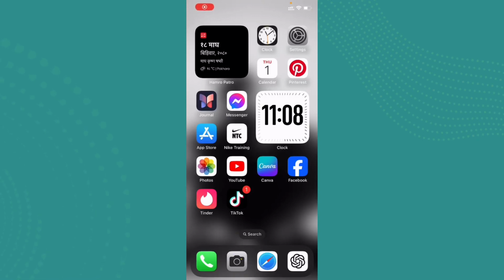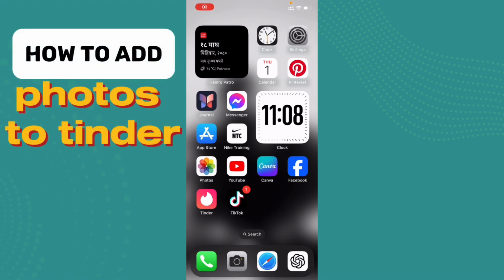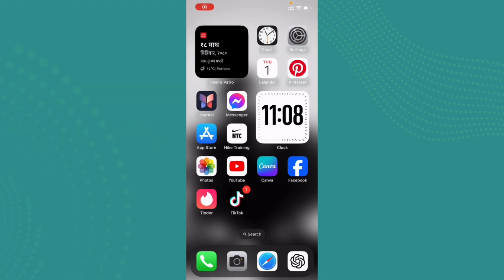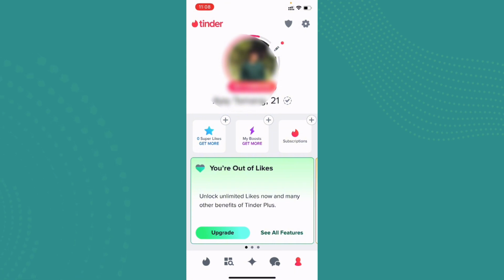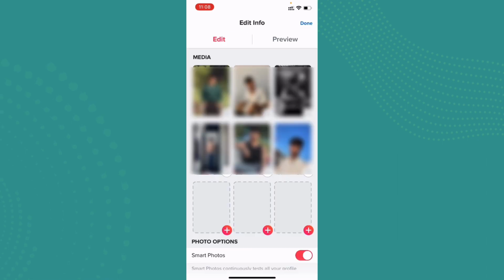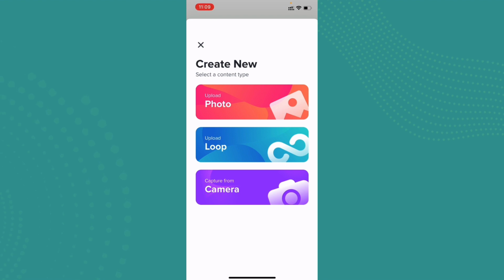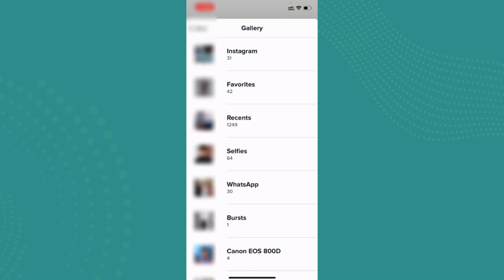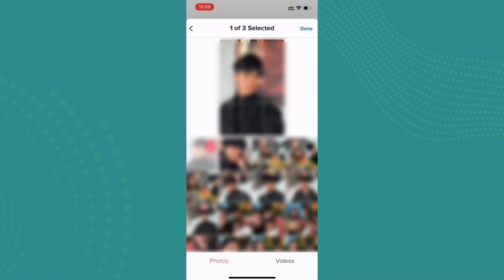How to Upload Photos on Tinder (2024) | Add A Picture on Tinder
Do you ever feel like your Tinder photos simply blend in with the crowd? Are you unsure which pictures showcase your best self and attract the right matches? Well, fret no more, lovelorn friend! This comprehensive tutorial unveils the secrets to adding attention-grabbing photos that boost your profile and score you those coveted right swipes.